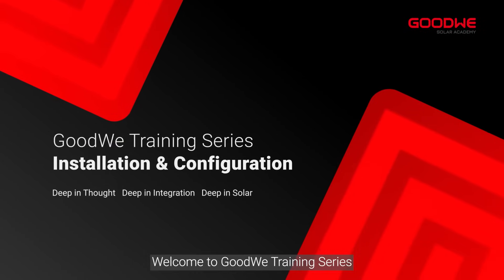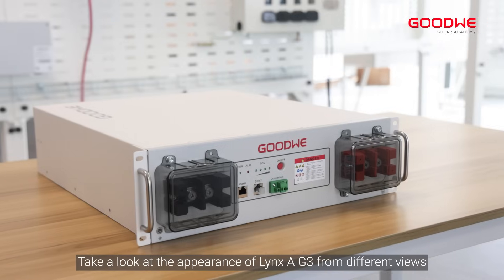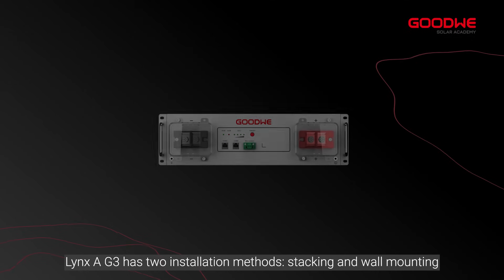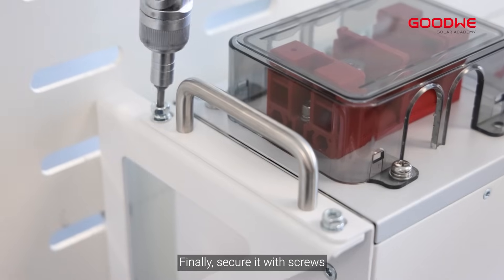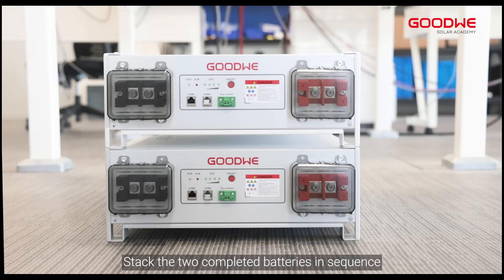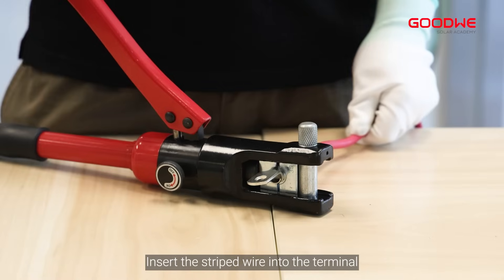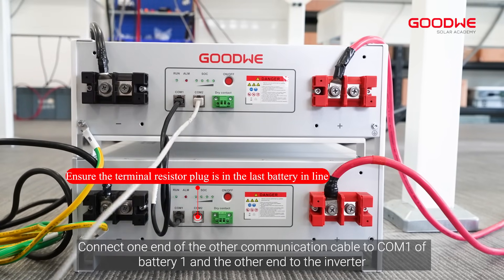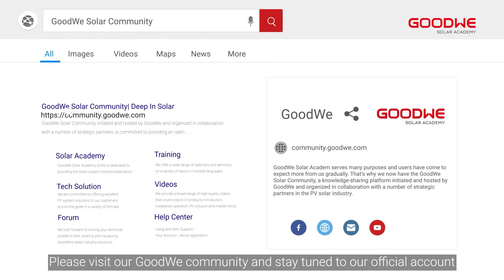GoodWe Lynx A G3 Series battery unboxing and installation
00:00~00:15 Opening
00:16~00:35 Unboxing
00:36~01:00 Introduction of the inverter
01:01~03:23 Installation of the inverter
03:24~03:39 Ending